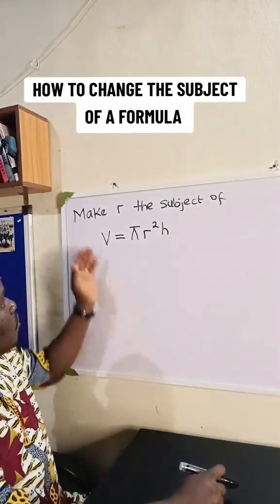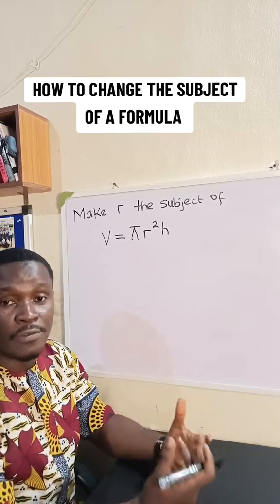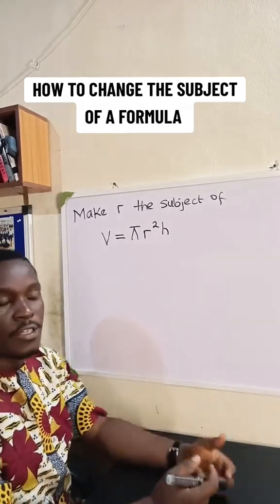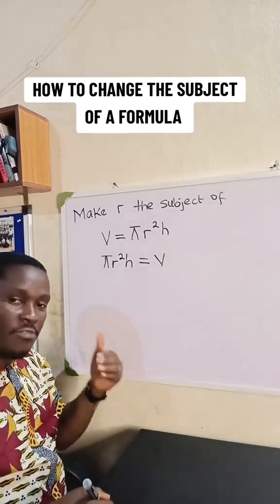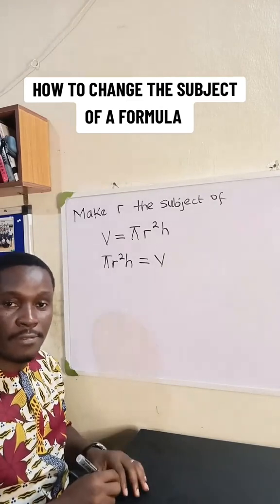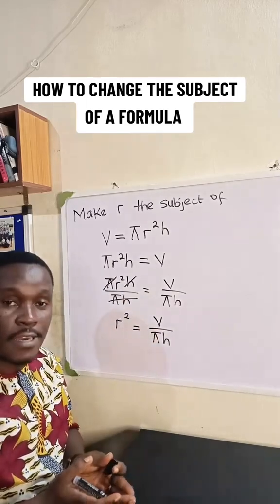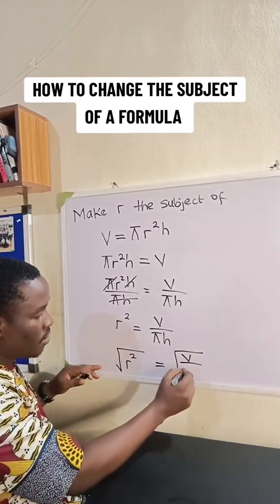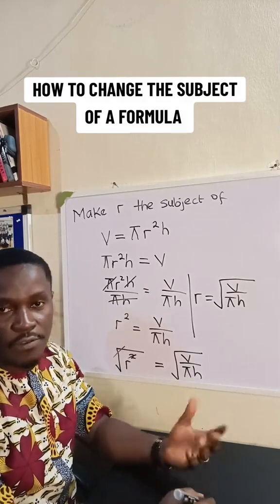How to Change the Subject of a Formula